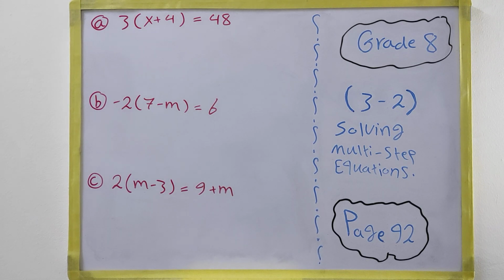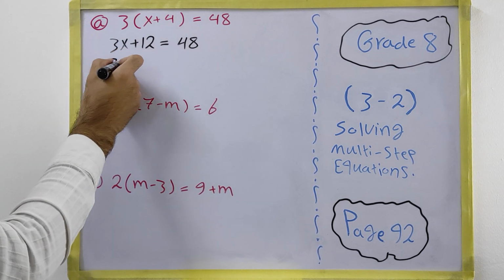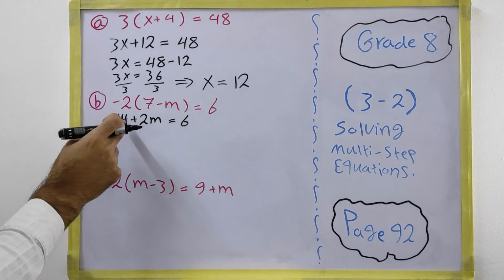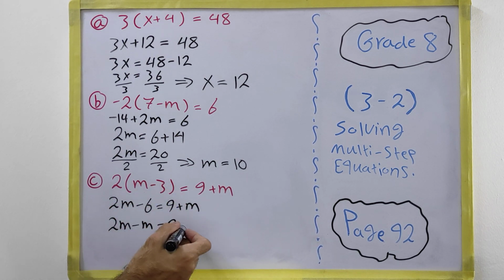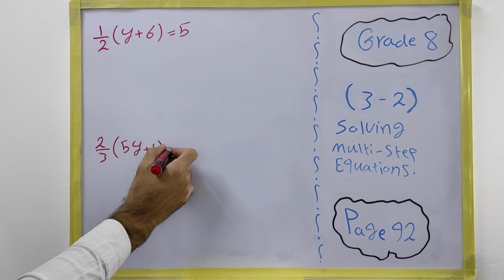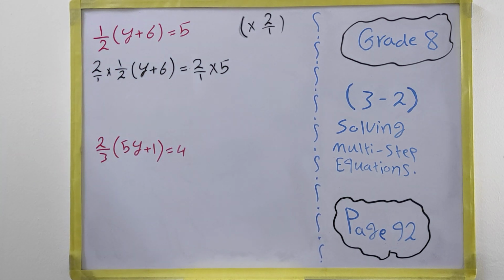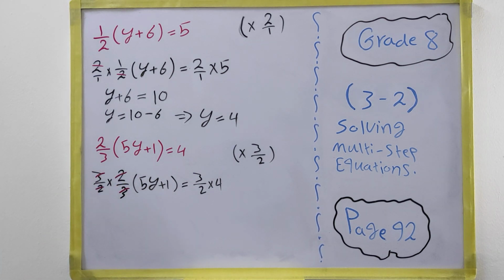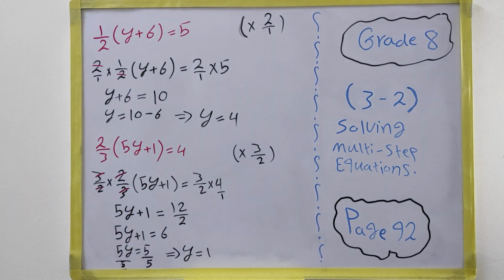Mathematics grade 8 (3_2) Solving Multi_step Equations. HAWRAMAN NAWZAD